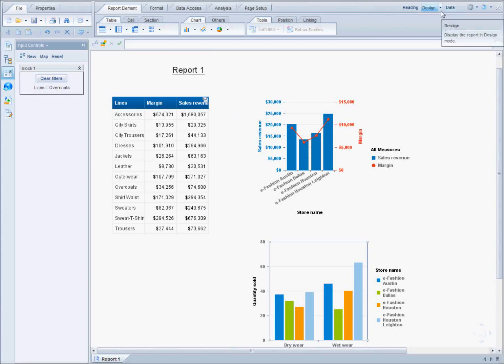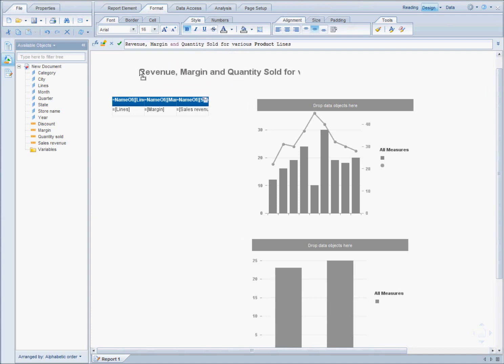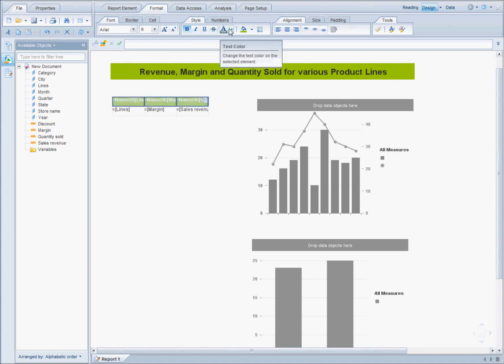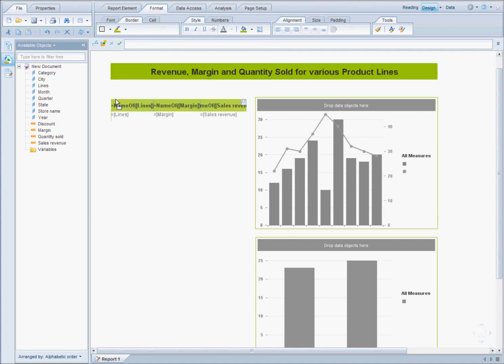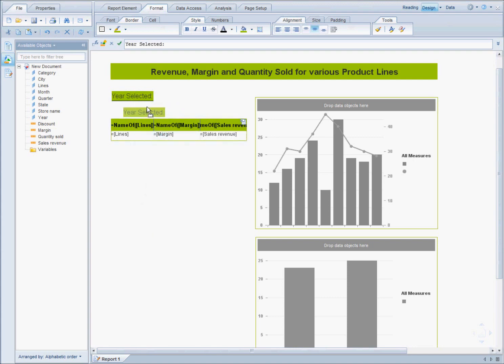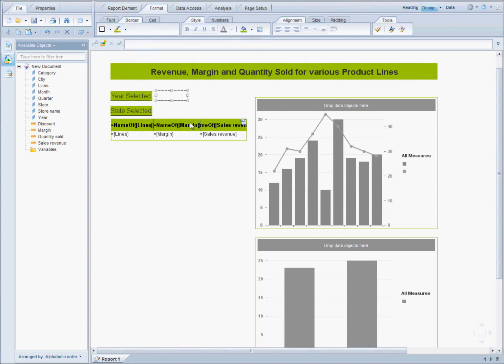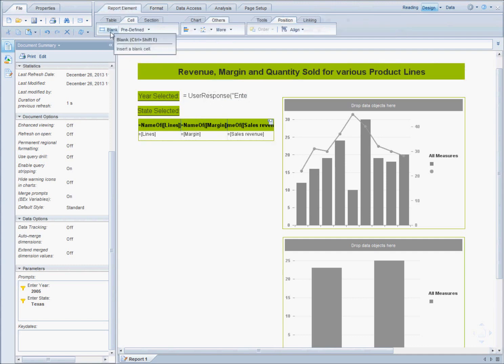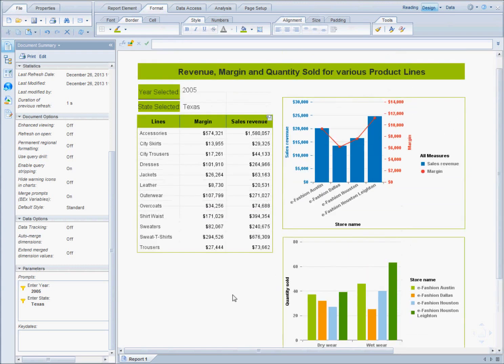Formatting WEBI Report part 1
Basic formatting, adding dynamic cells that update data based on user selection.

This is 3rd part of the "Creating interactive report series"